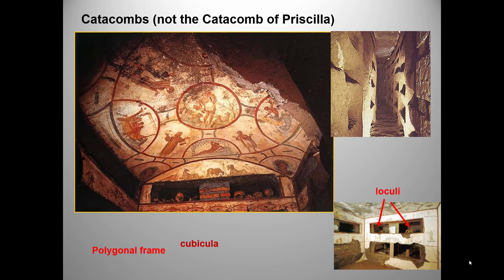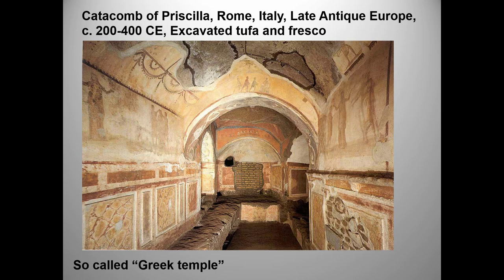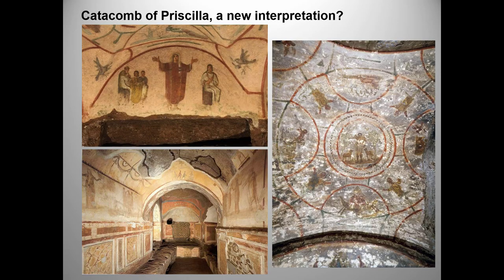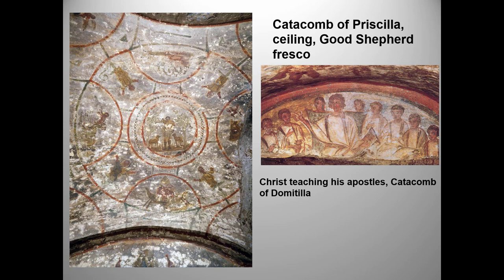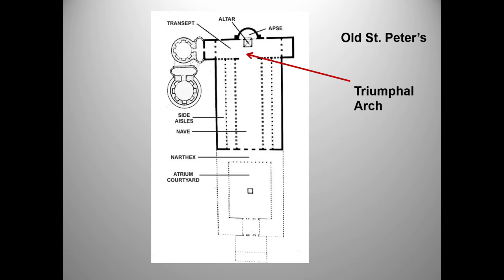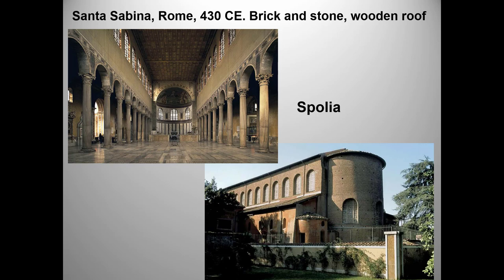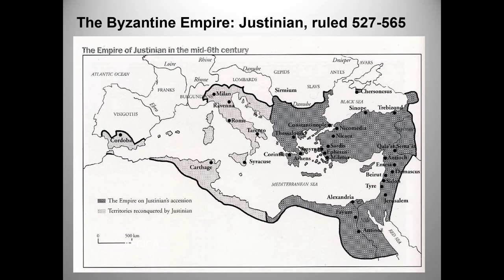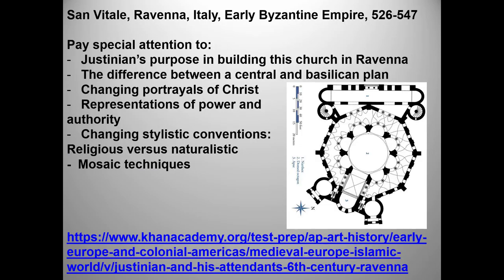Christian art 1, early Christian, 2021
This is an updated version of an earlier lecture.